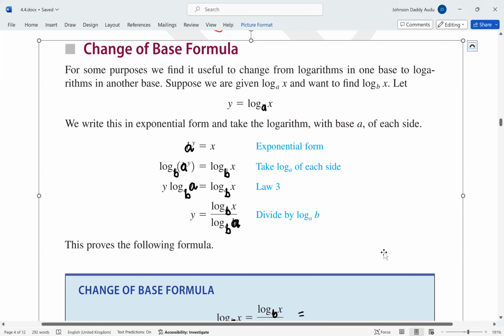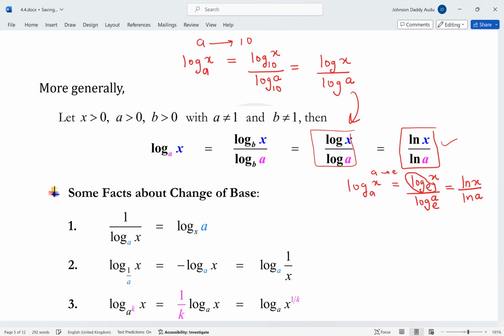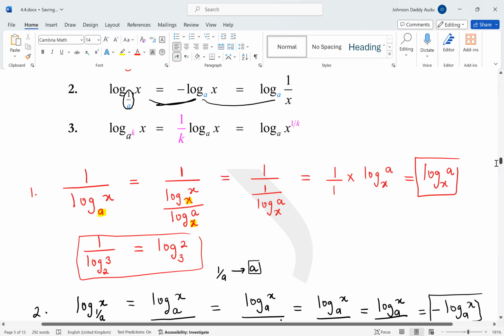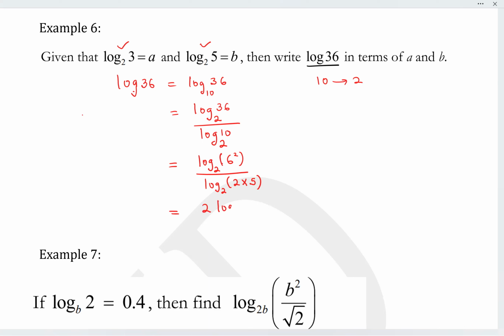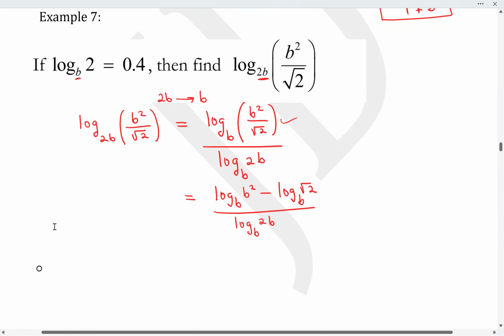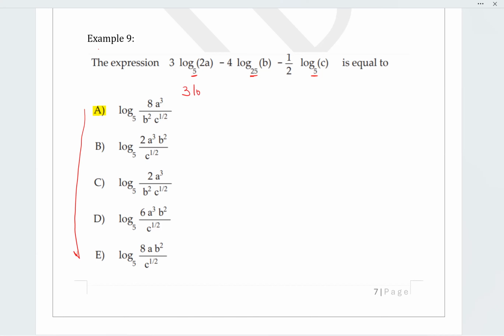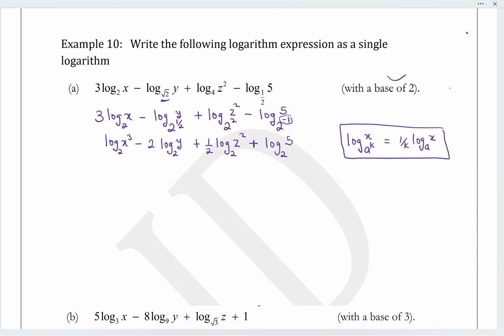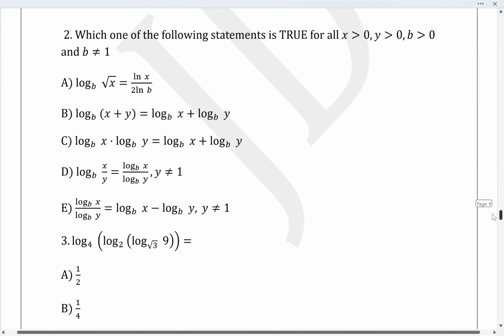4. 4 Part 2( Change of Base Formular)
This video derives  and applies the change of base formular to solve several examples.